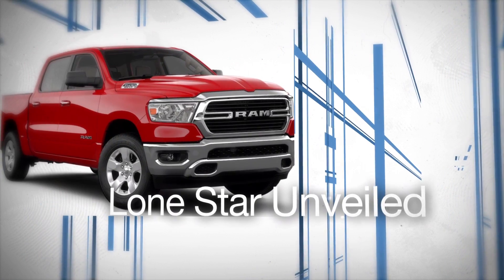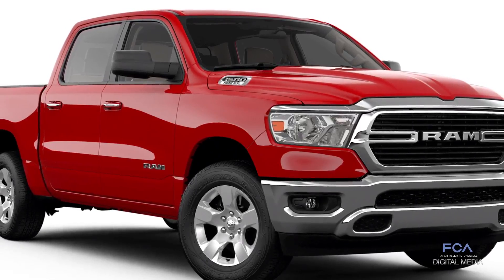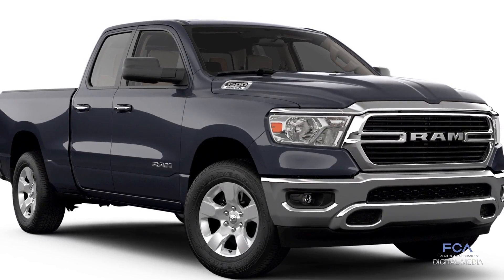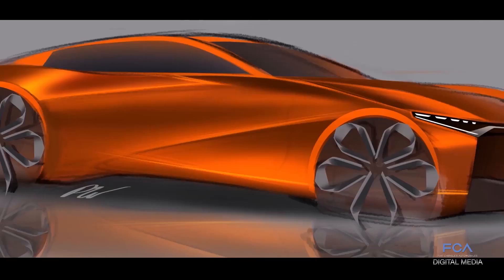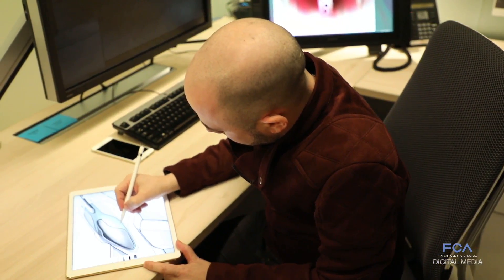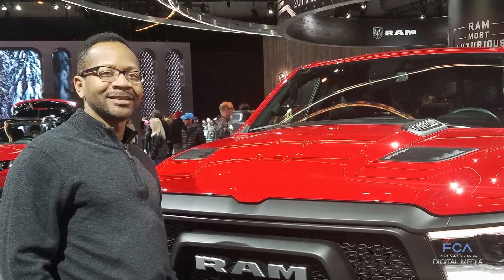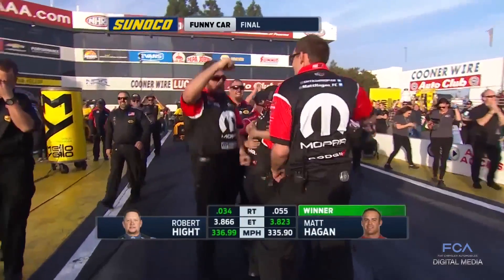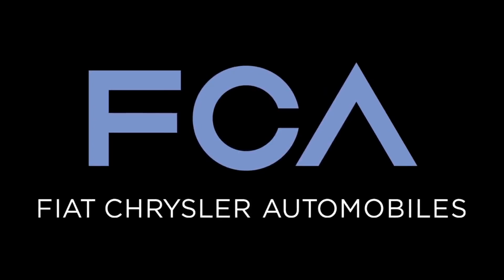FCA Replay February 16, 2018 | CarZilla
"FCA Replay" is a weekly recap of some of the major stories at FCA US. The top stories for the week of Feb. 16, 2018, include the debut of the 2019 Ram 1500 Lone Star edition, the launch of the 2018 Drive For Design student competition, honors for an FCA US Automatic Transmission Chief Engineer and a winning weekend for Mopar Dodge at the NHRA Winternationals.